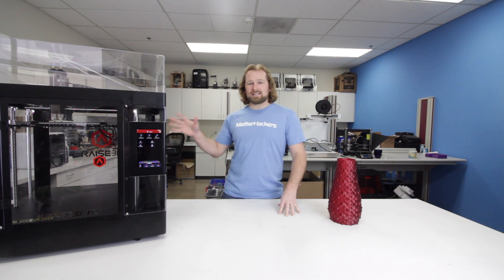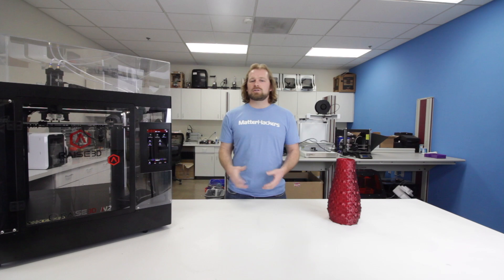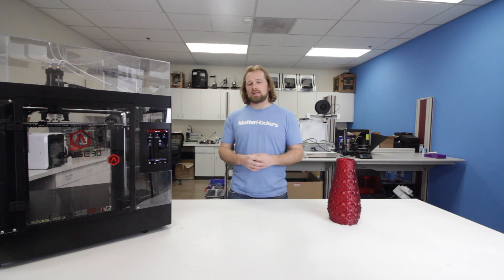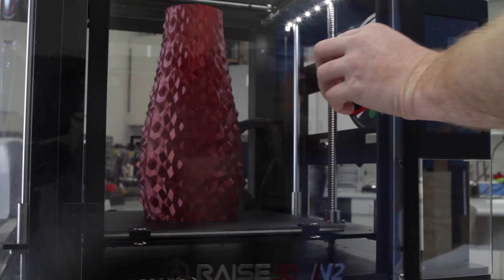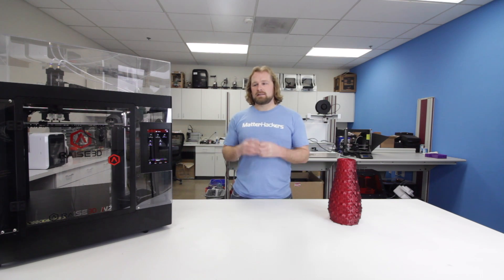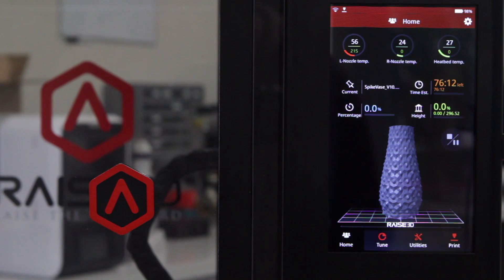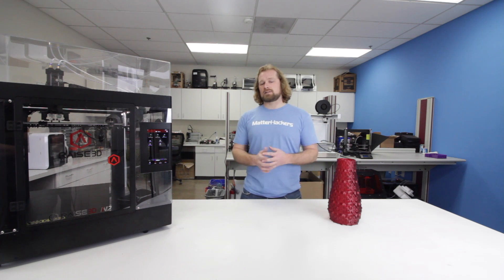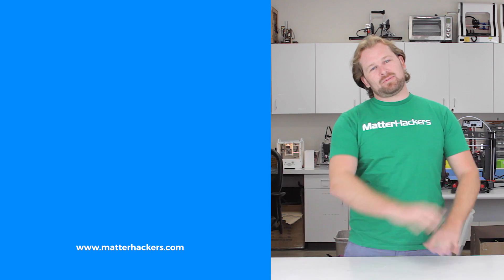Introducing The Raise3D N-Series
Dave introduces the Raise 3D printer and highlights some of it's fantastic features.